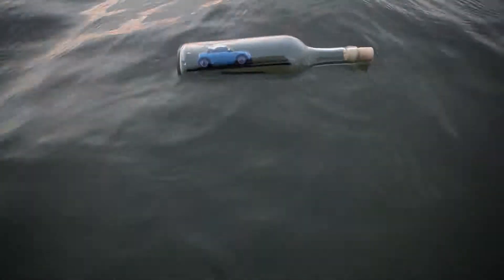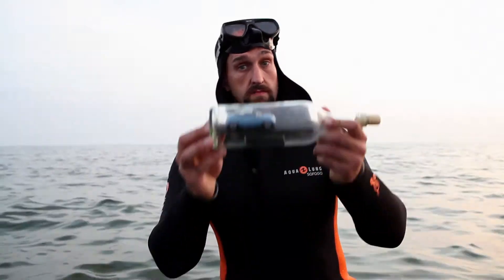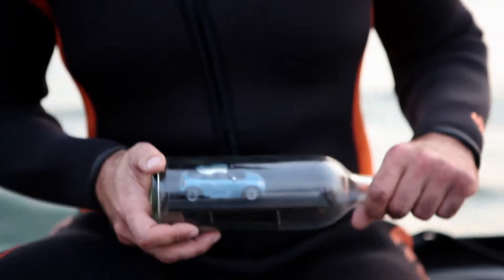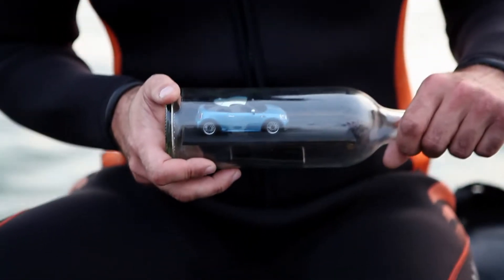Mission Thorpe Bay | MINI